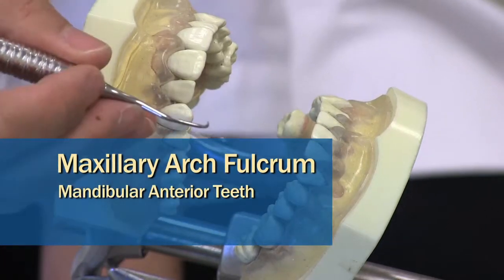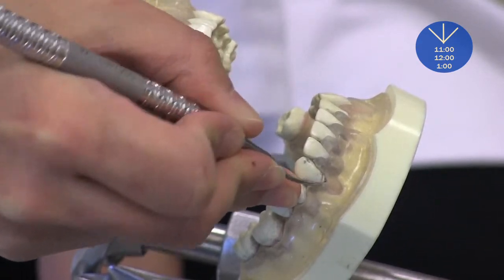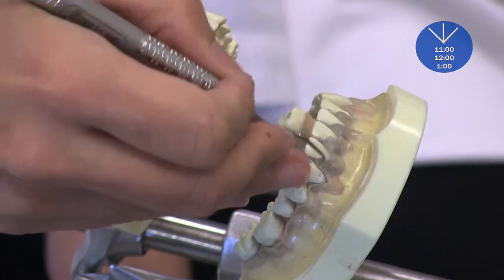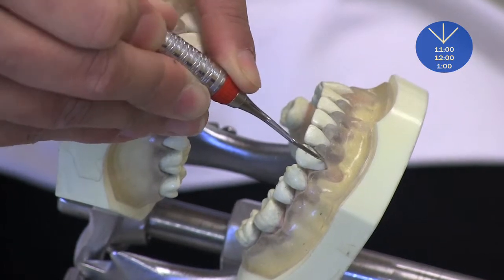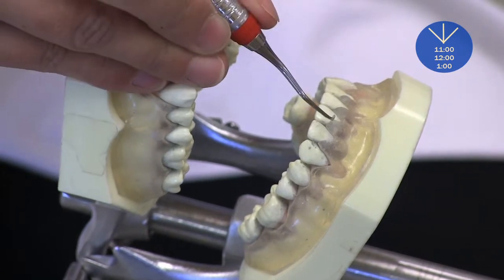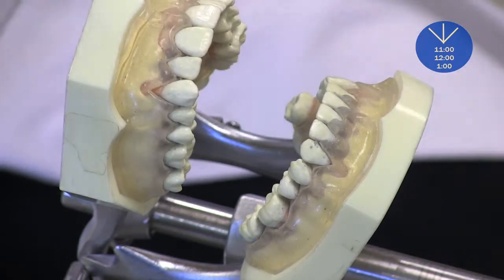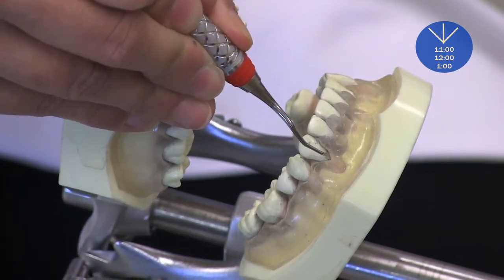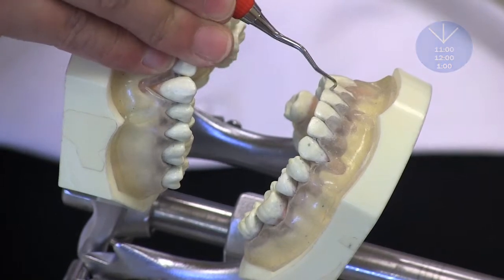Maxillary Arch Fulcrum: Mandibular Anteior Teeth